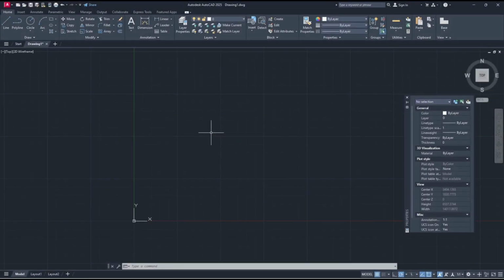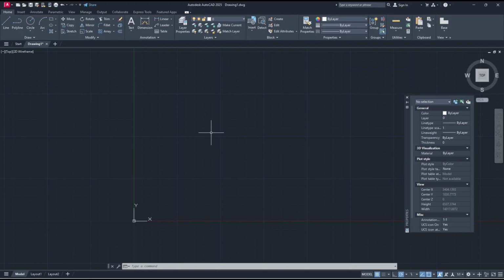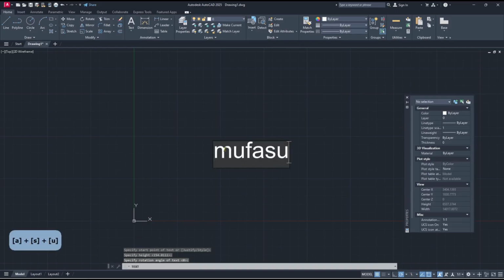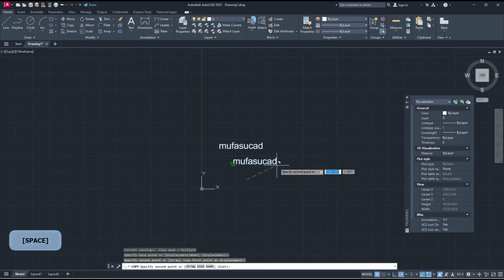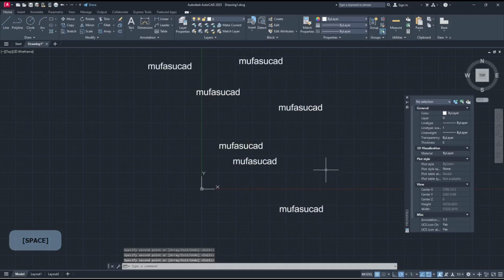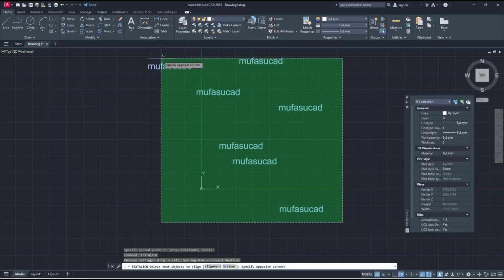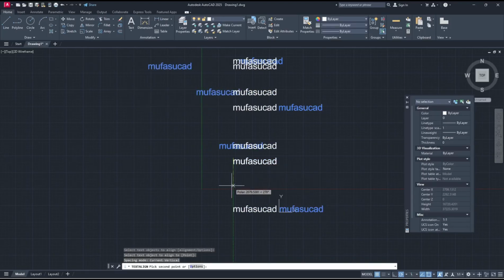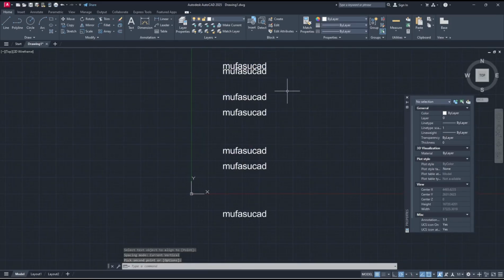AutoCAD 2025 How To Align Text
Learn how to align text in AutoCAD 2025 with these simple step-by-step instructions. Improve your drafting skills and create precise and professional designs.